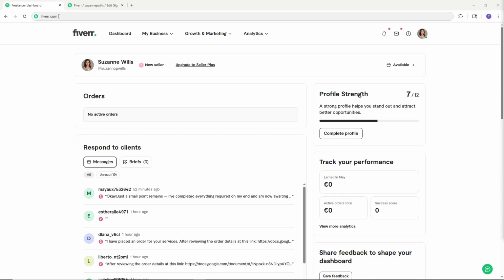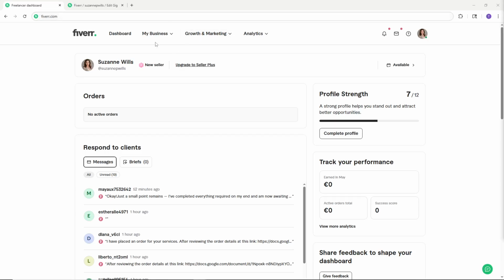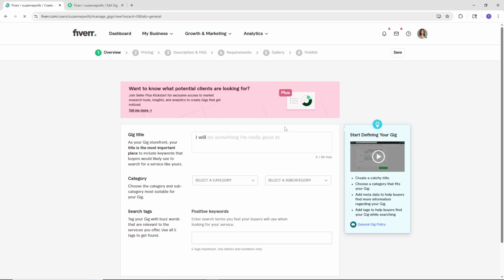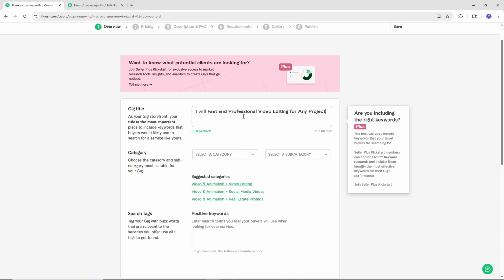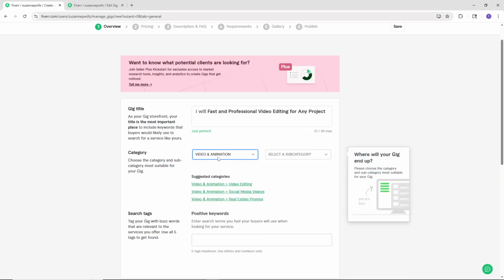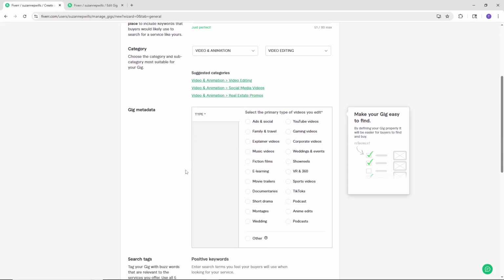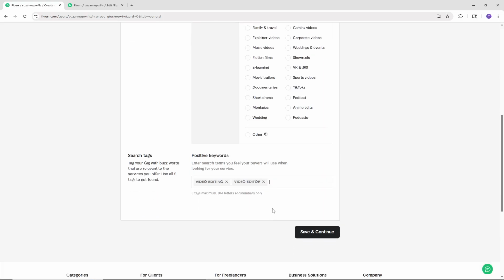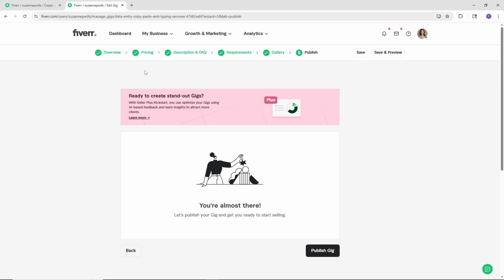How To Create A Fiverr Gig For Video Editing (Tutorial 2026)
By the end of this video, you’ll know create a Fiverr gig for video editing, setup new video editing gig Fiverr, launch your video editing service Fiverr, how to make a Fiverr video editing gig, Fiverr tutorial video editing gig creation, steps to create Fiverr video editor gig, best practices for Fiverr video gig, start selling video editing on Fiverr platform, build a successful video editing Fiverr gig, guide to setting up Fiverr video editing, become a video editor on Fiverr, set up your first Fiverr video gig